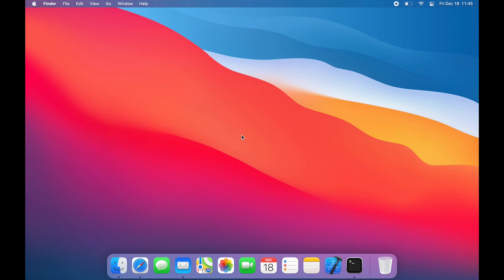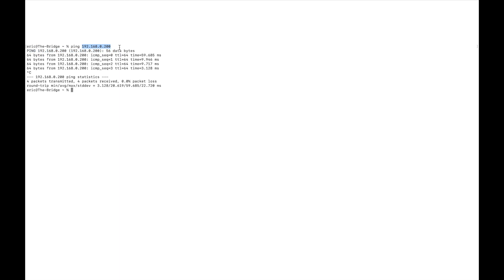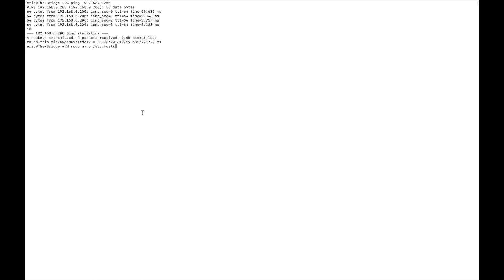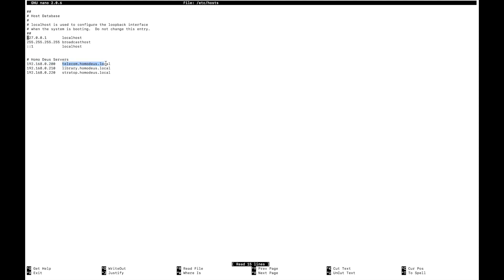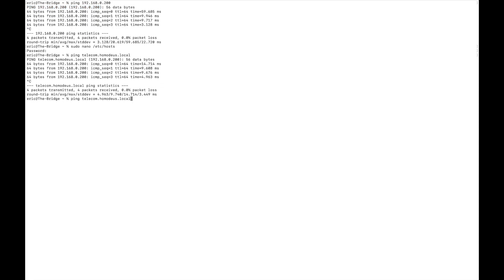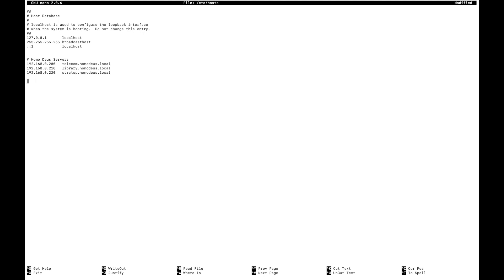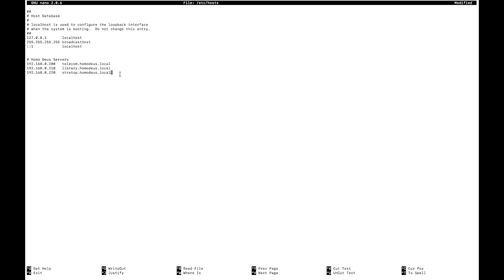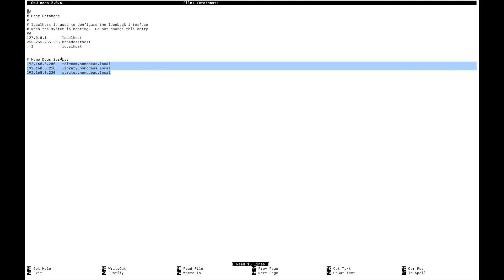How to Configure Hostnames to Replace IP Addresses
If you have ever wanted to use a URL to refer to machines on your local network, configuring hostnames for your devices is an easy way to do so!  Simply by editing a text file on your computer, you can refer to your devices by name, rather than IP.  It is like creating a DNS server for your private, local network!